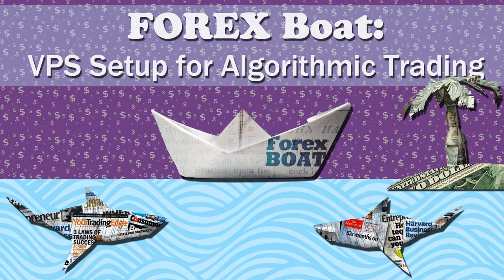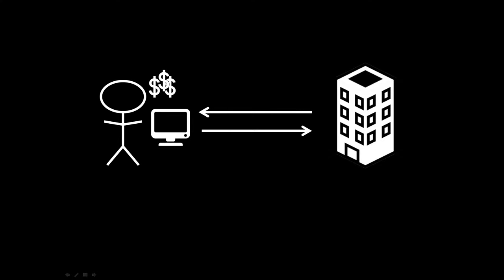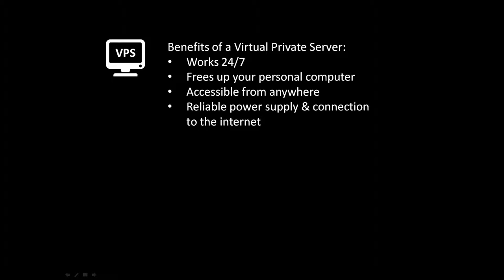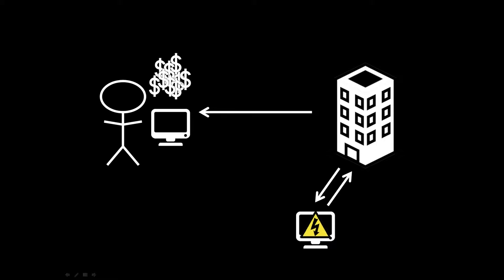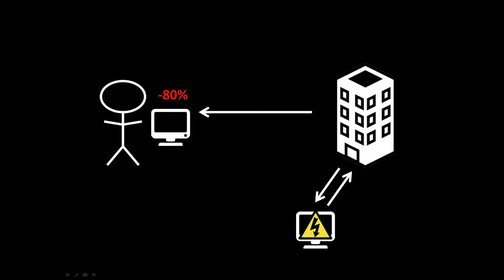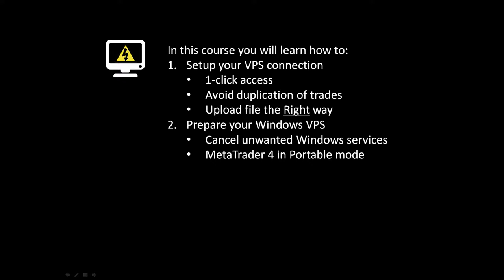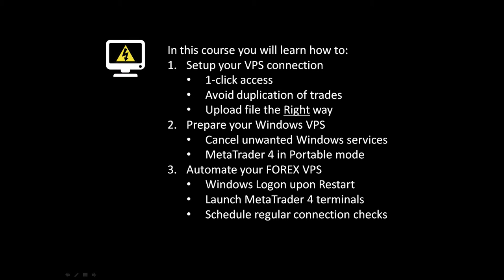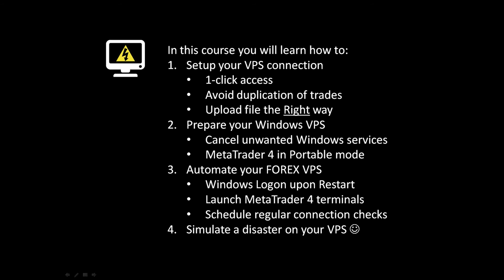Forex VPS Setup - The Ultimate Guide To A Bulletproof Forex VPS!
In this Forex tutorial, we will learn how to setup Virtual Private Server connection for reliable Forex trading. This includes how to prepare your windows VPS, automate your Forex VPS and be able to simulate an actual disaster to see how it respond to know if your VPS is ready.